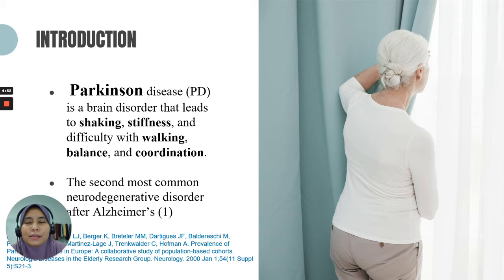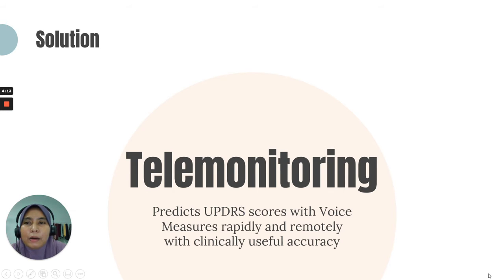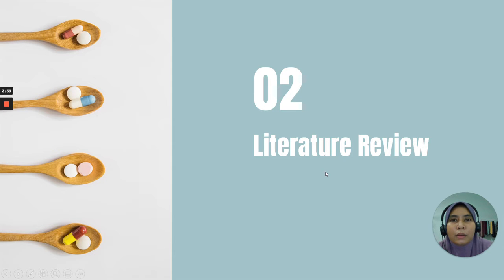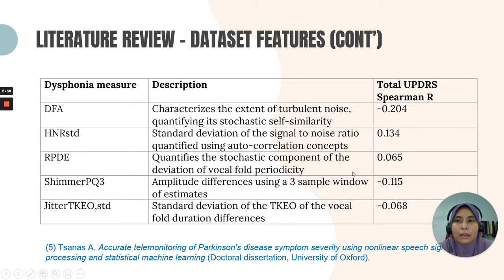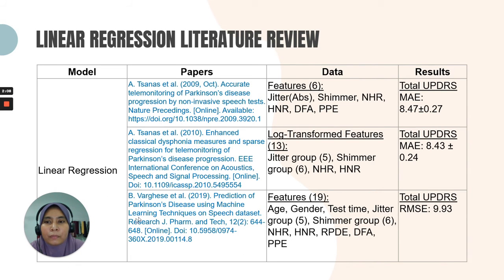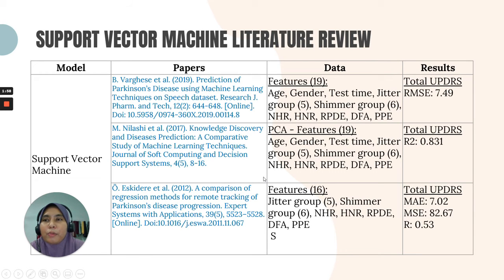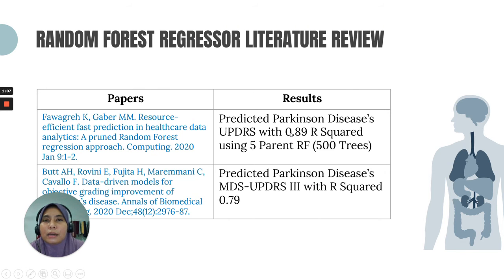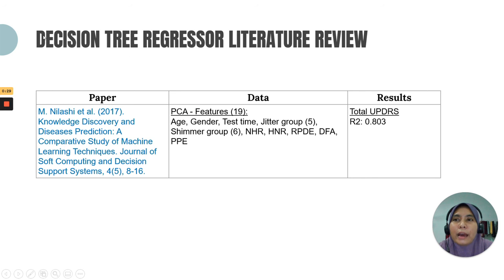Group_02_Parkinsons Introduction